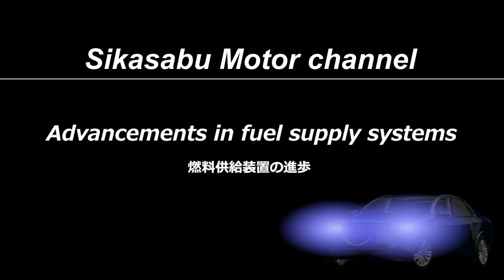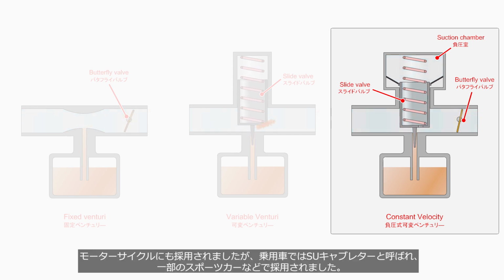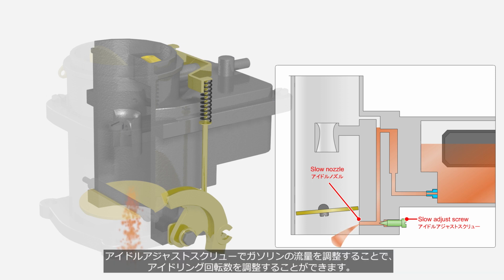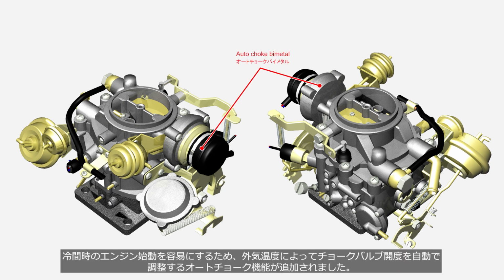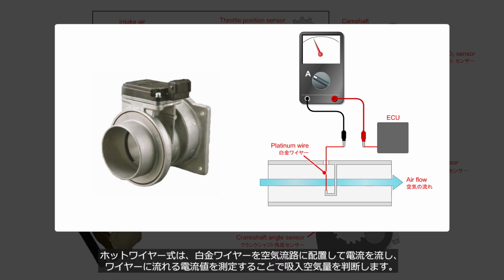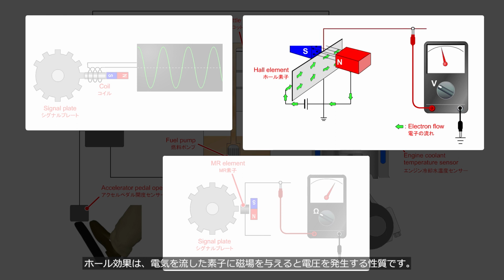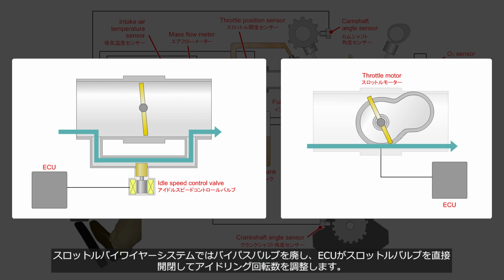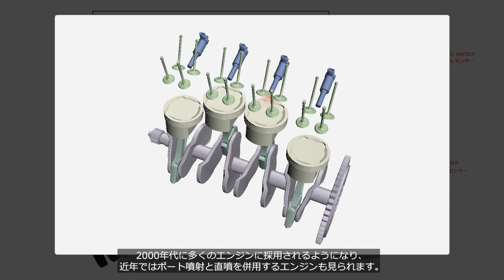Carburetor to fuel injection: History of Fuel supply systems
This video shows Advancements in fuel supply systems, carburetor to direct injection system.

00:00 Introduction
00:50 Operating principle and types of carburetors
02:33 Carburetor operation
06:00 Electronic fuel injection systems

エアフロ―センサー